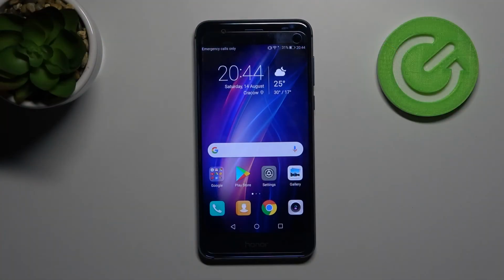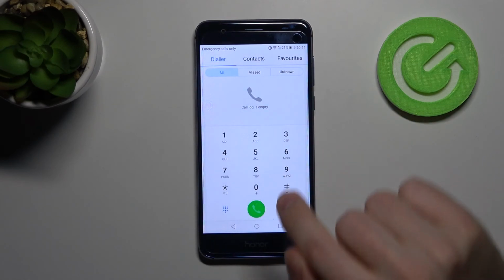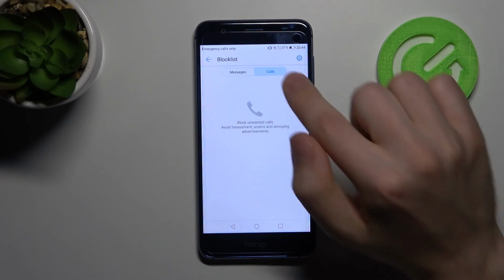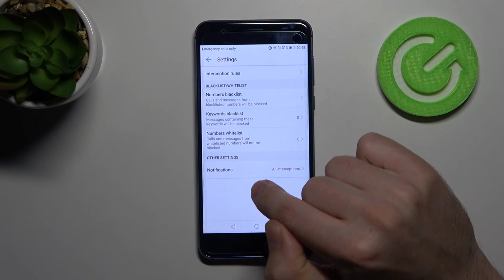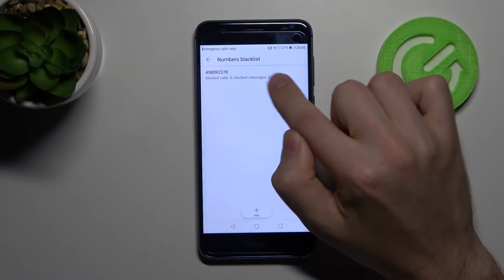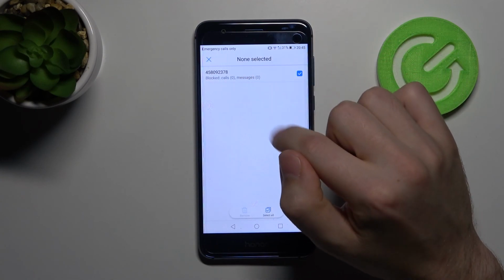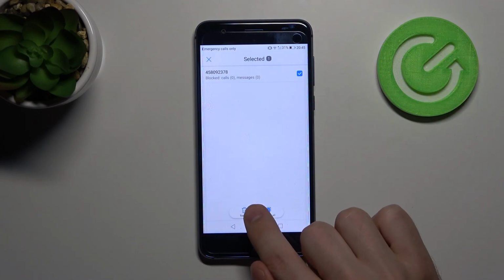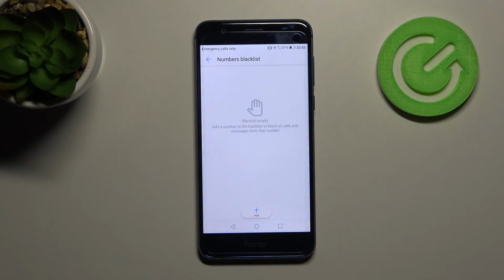How to Unblock Number on Honor 8 – Remove Number from Block List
Hi there! If you have numbers on your Honor 8 that are blacklisted and you want to remove one of these numbers or all of them from the blacklist on Honor 8, then we will help you with this. In this video tutorial, our Specialist will show and tell you how to properly remove a number from the black list on Honor 8. So open our video tutorial and you will learn how to do it quickly. So, let’s get started!

How to Remove Number from Blacklist on Honor 8?
How to Delete Number from Blocked Numbers on Honor 8?
How to Delete Block Number on Honor 8?